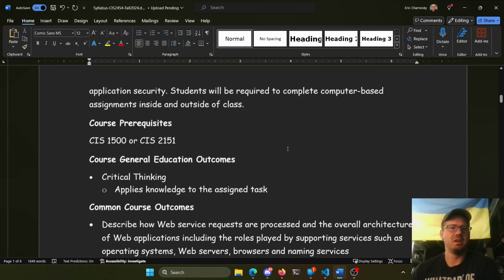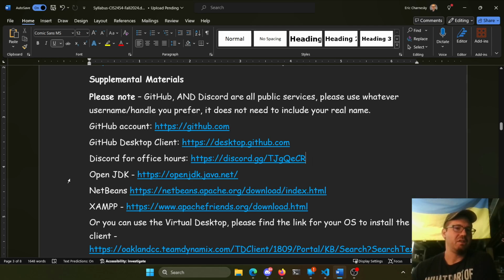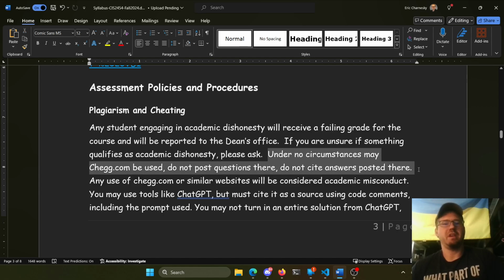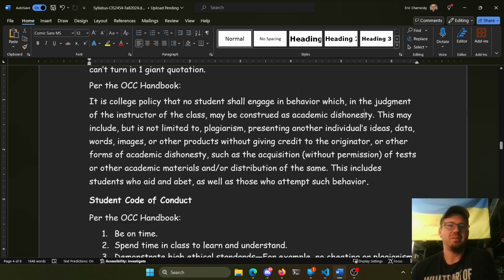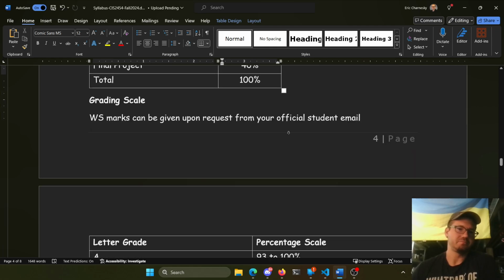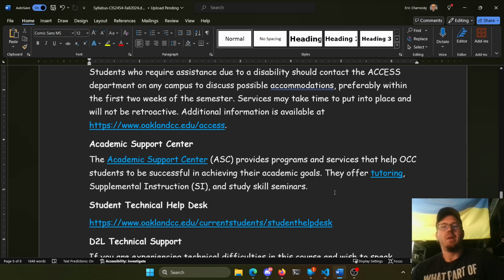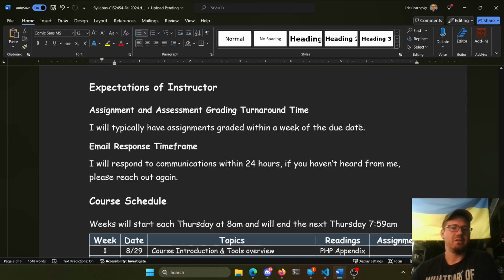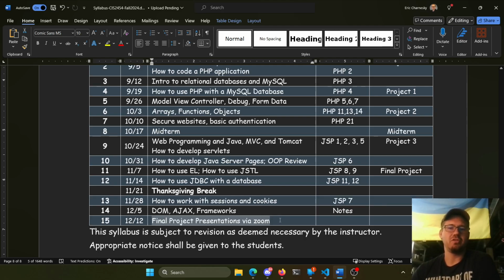CIS 2454 - Web Systems Development ( PHP / Java ) - Fall 2024 - Course Intro